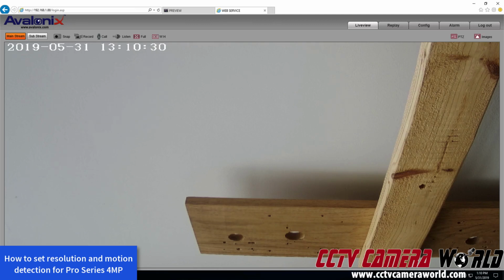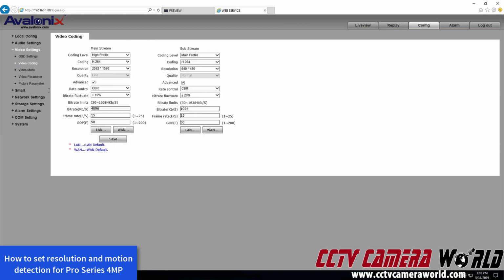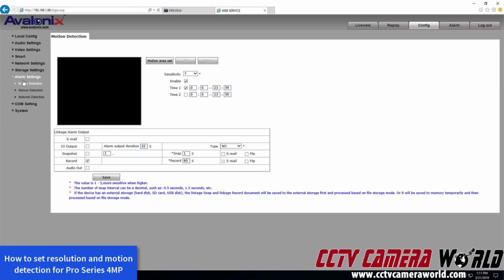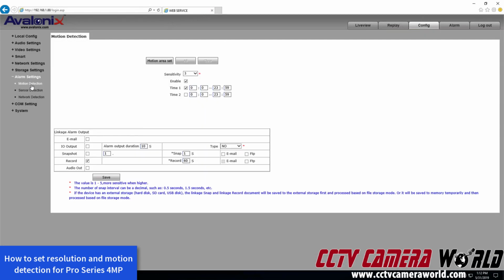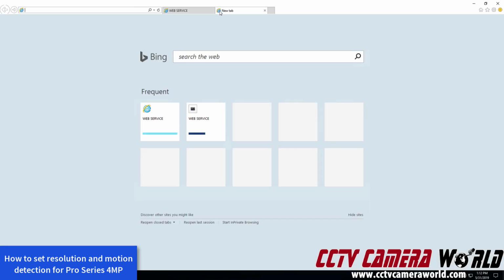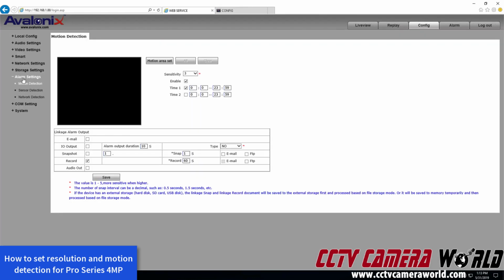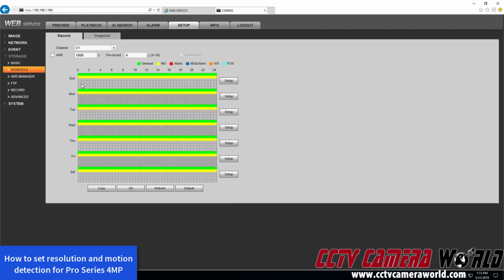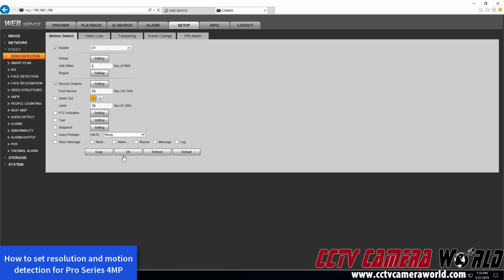How to set resolution and motion detection on pro series ip cameras